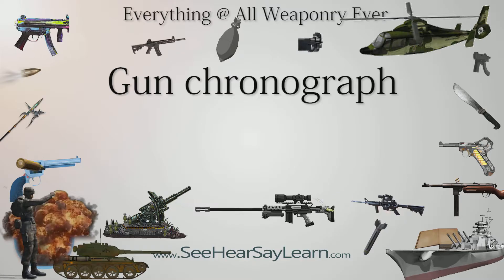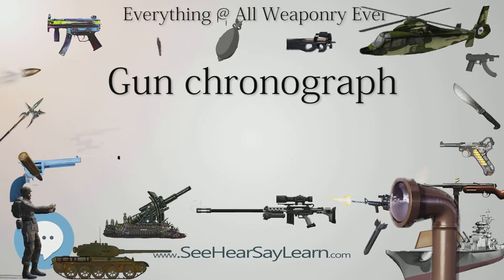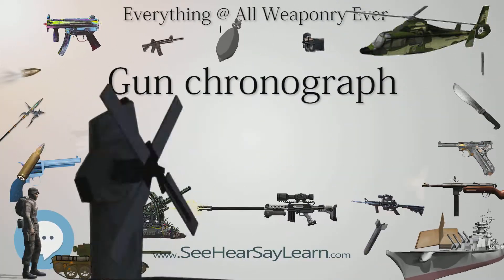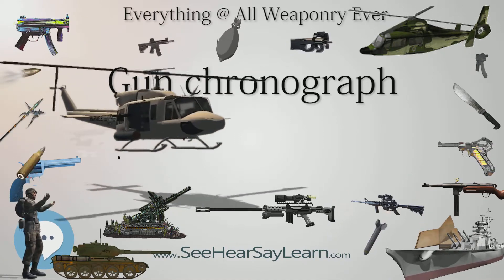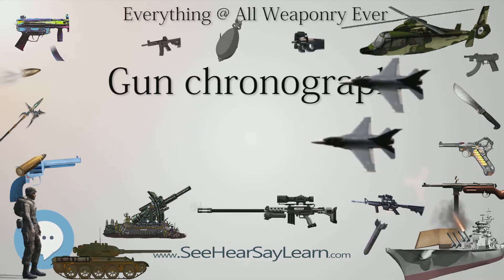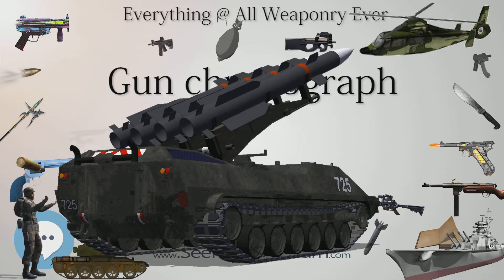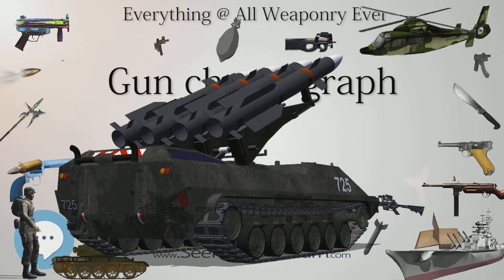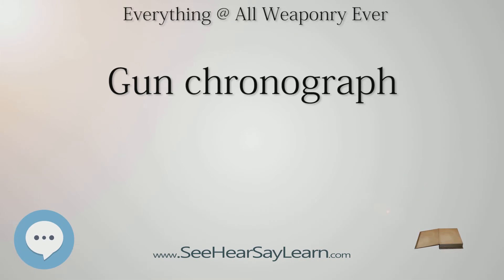Gun chronograph (Everything WEAPONRY)💬⚔️🏹📡🤺🌎😜✅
This video is about "Gun chronograph". This video series is something special. We're fully delving into all things everything and all things about the everything you could imagine in WEAPONRY. From guns, war, ammo, strategy, bombs, destroyers, air craft carriers to the politics and manufacturers of weapons!!!